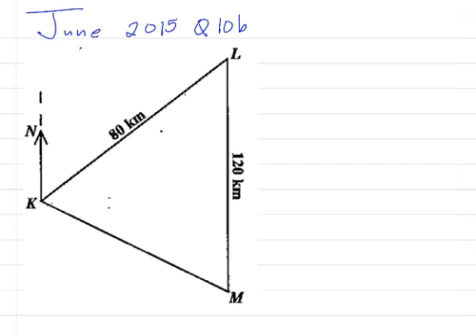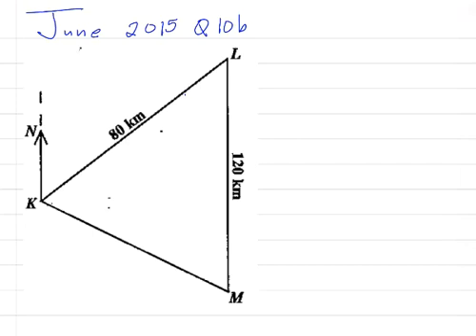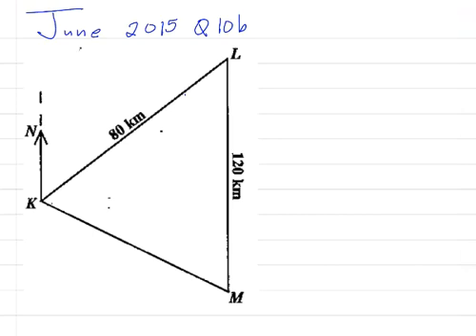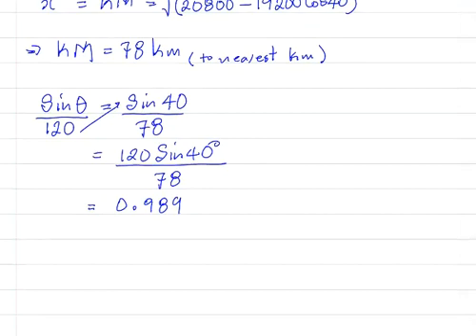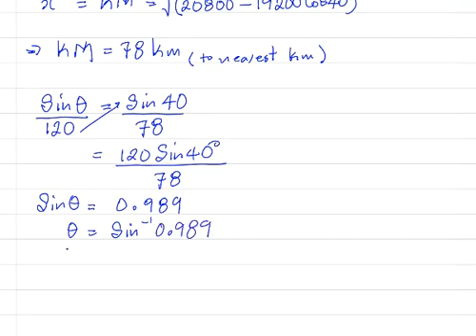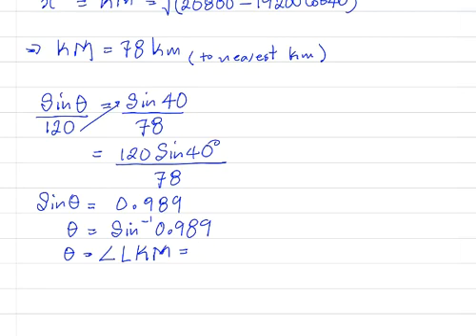June 2015 Q10b (Bearing)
CSEC Mathematics past paper question solution, paper 2, Bearing